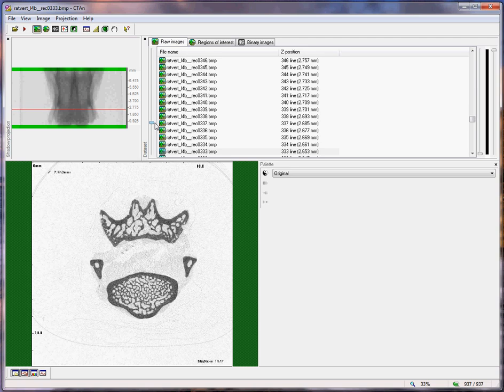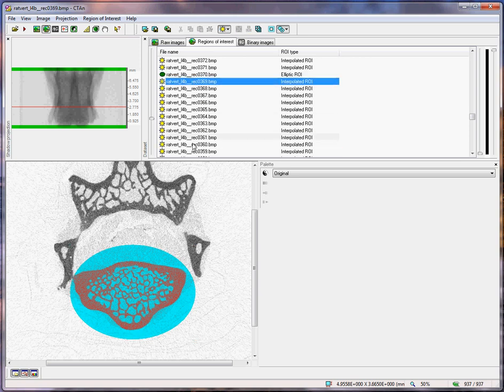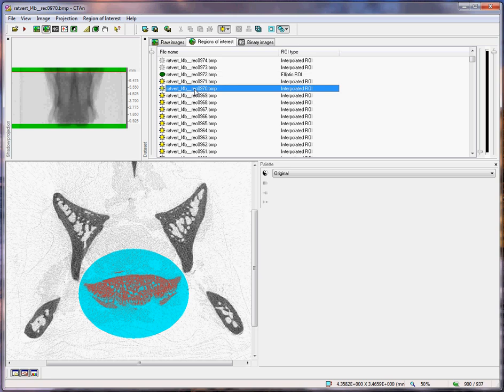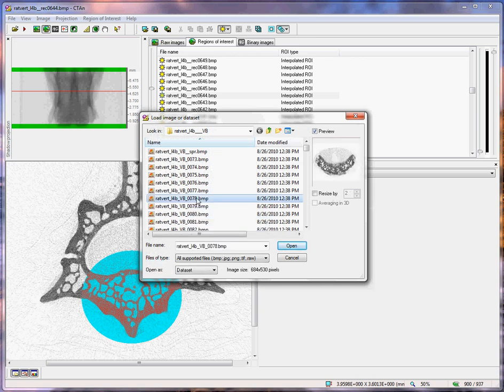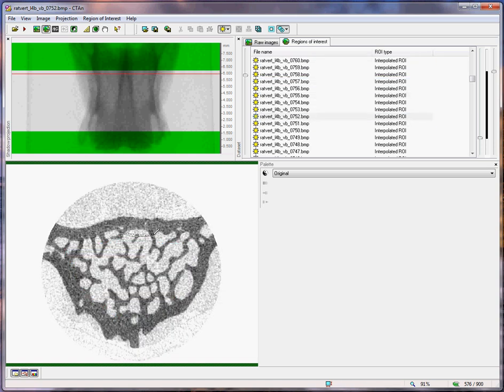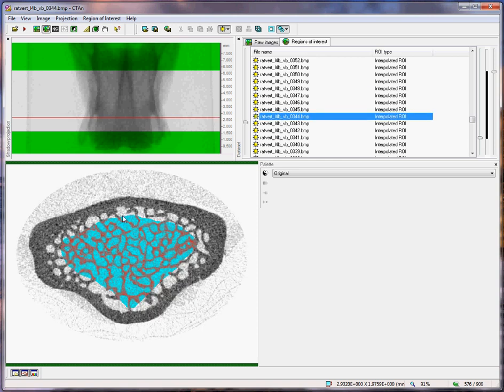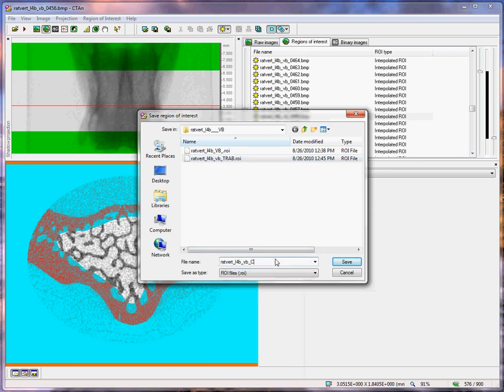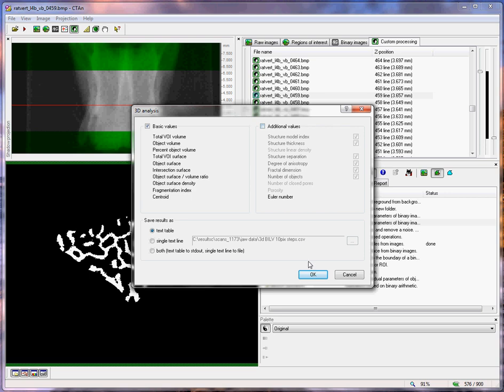Bruker microCT tutorial: Setting VOIs for morphometry of the rodent vertebra (vertebral body)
How to perform morphometric analysis of trabecular and cortical bone in the rodent vertebra (lumbar), focusing on the vertebral body. The end-plates are used as reference levels at both ends of the VB.